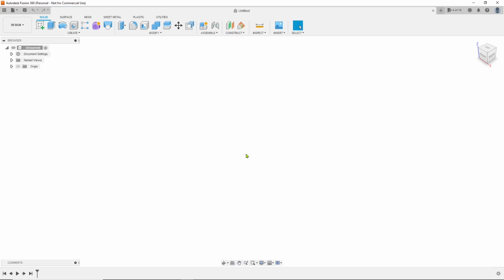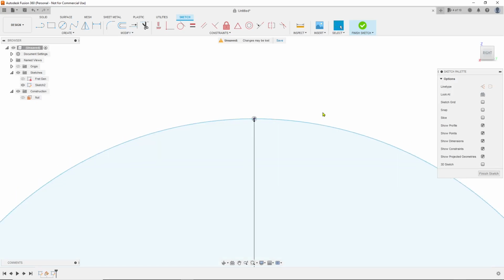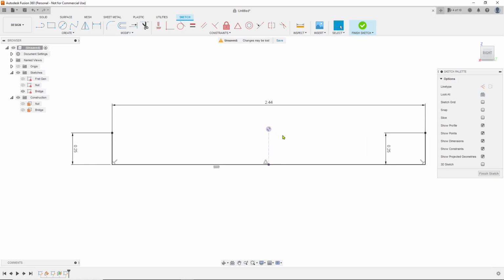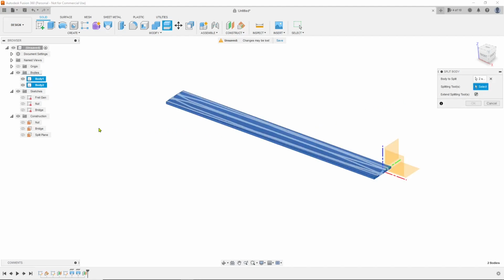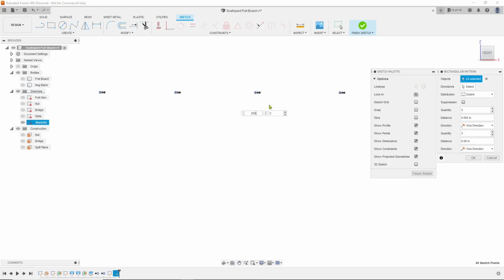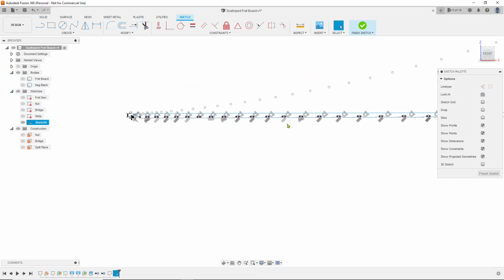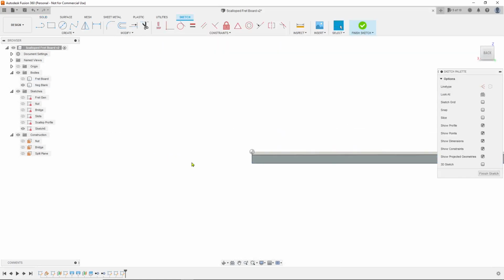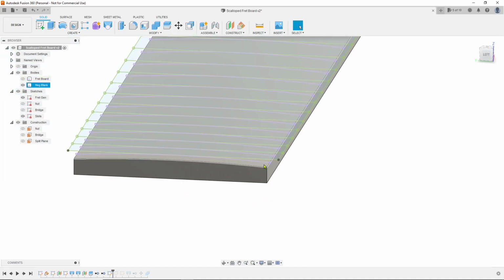No Taper, Scalloped, Fret Board Design, Fusion360 Remix